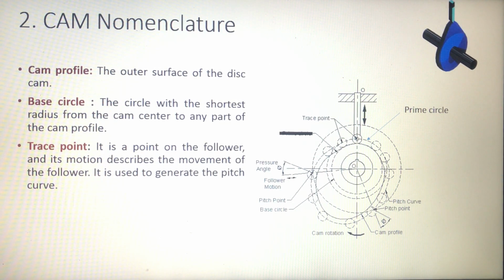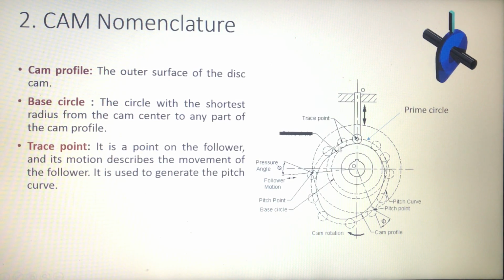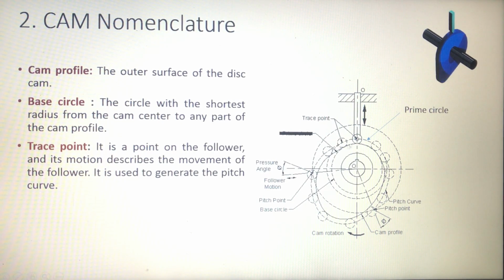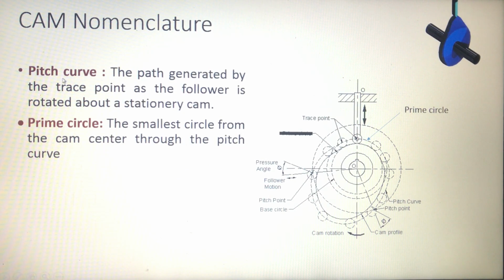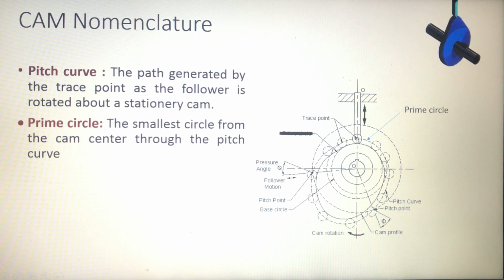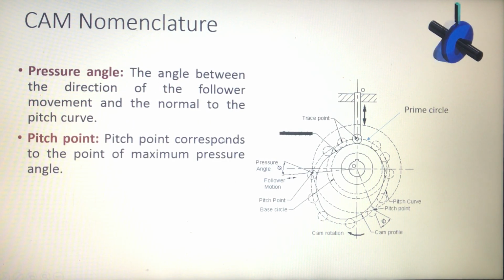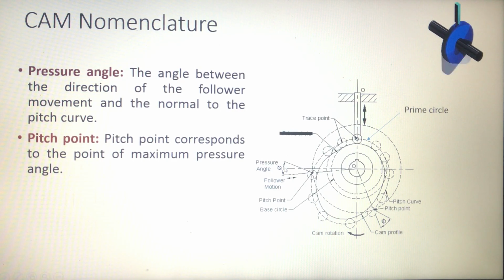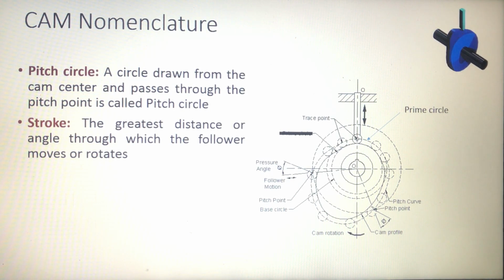cams 3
CAM NOMENCLATURE